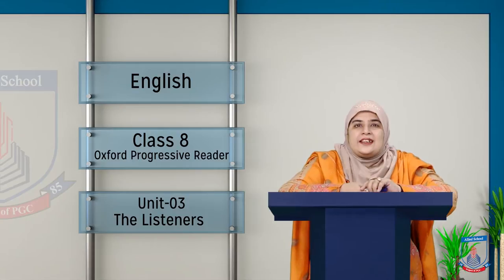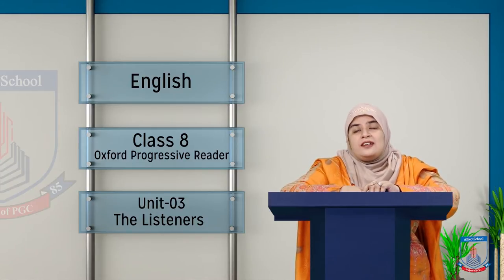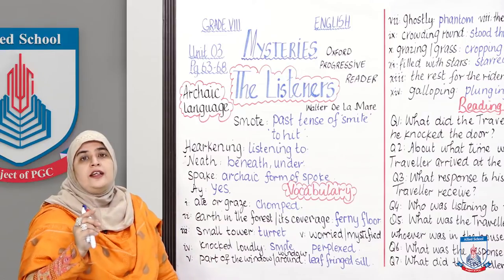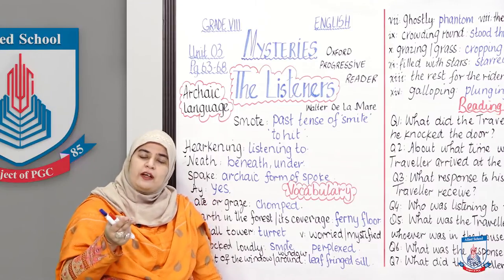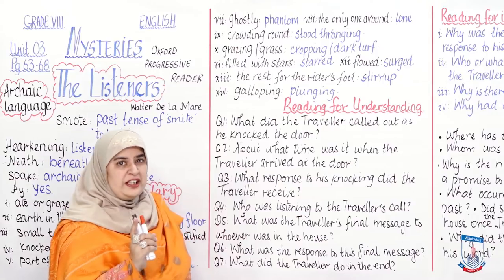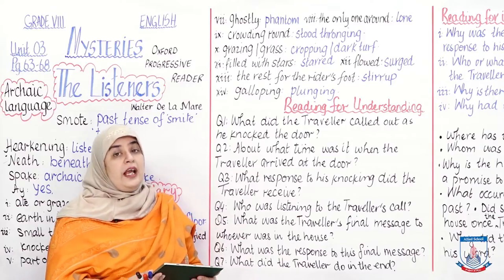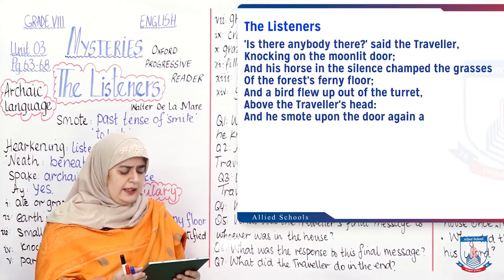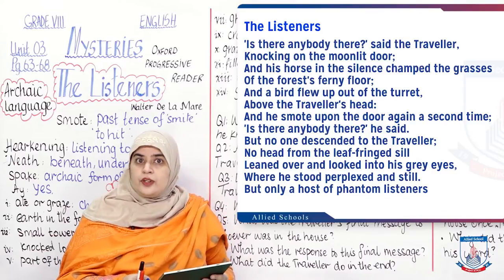Class 8 - English - Unit 3 - Lecture 83 - The Listeners - Allied Schools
This lecture is a mystery poem about The listeners by walter de La Mare. It speaks about phantoms and a Traveller who had kept his promise